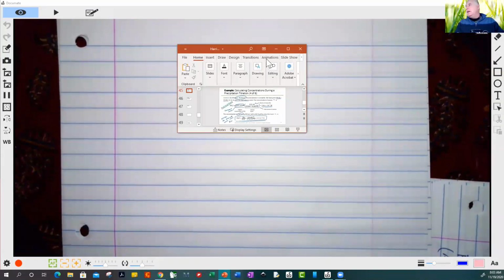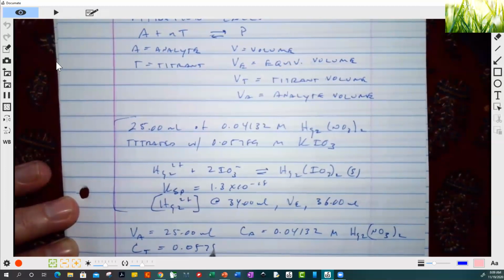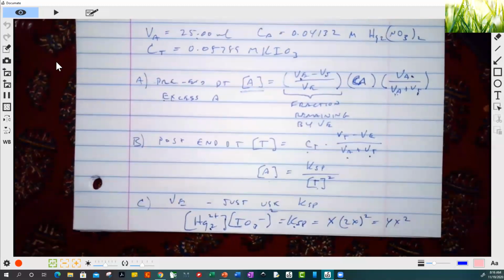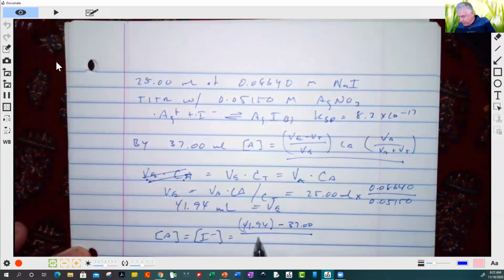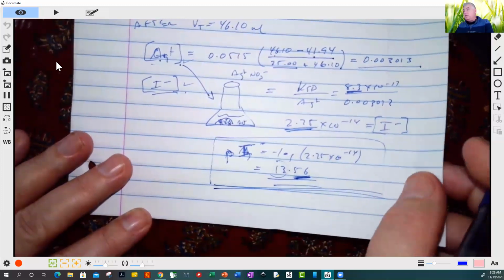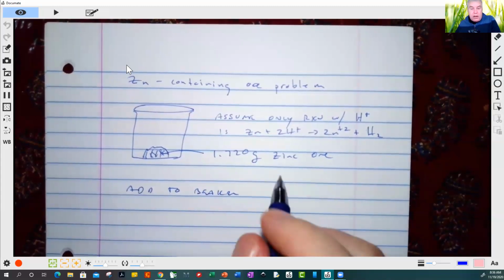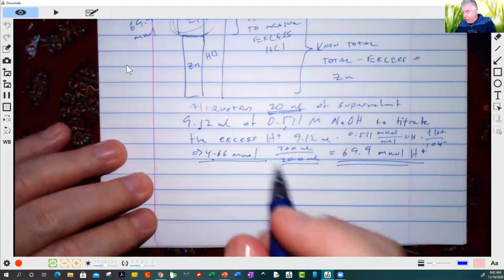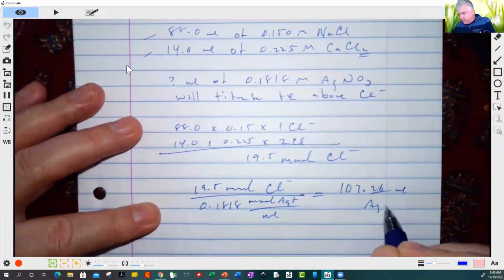2020-11-19 Chem 55 Lecture